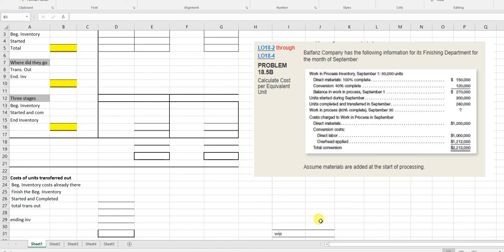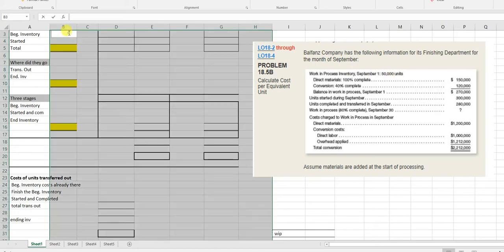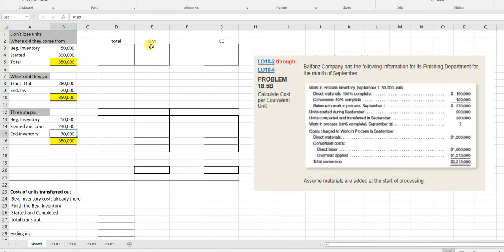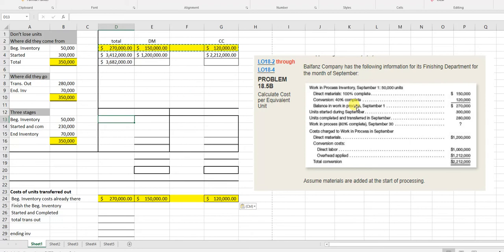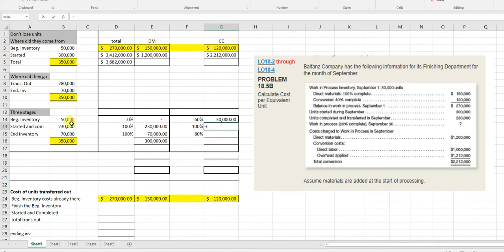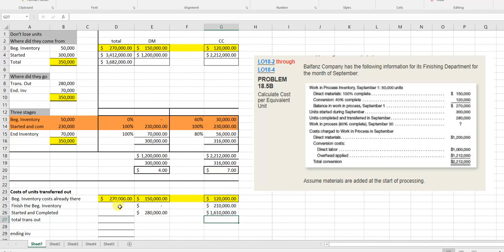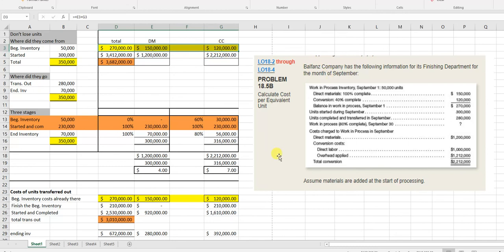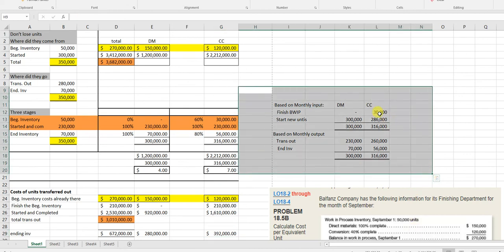Cost of Production report #18 5 and 6B